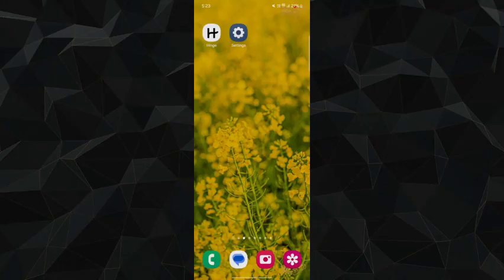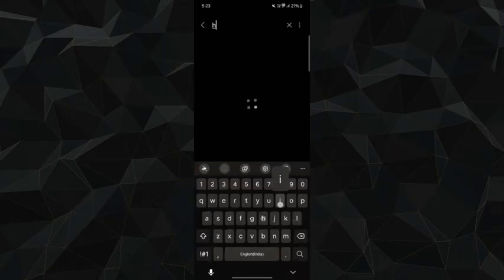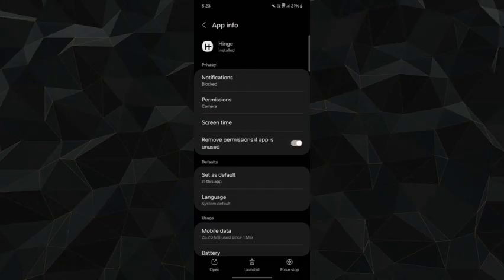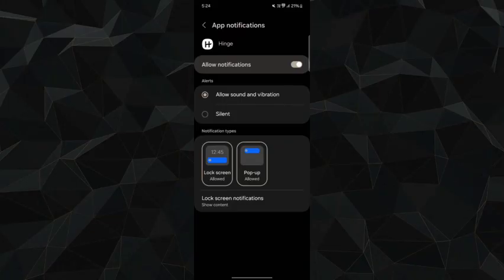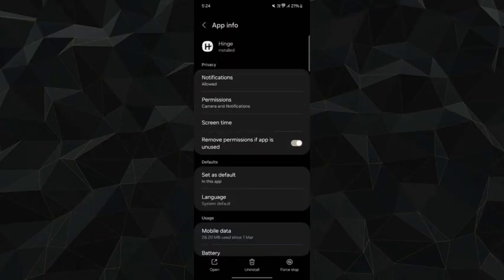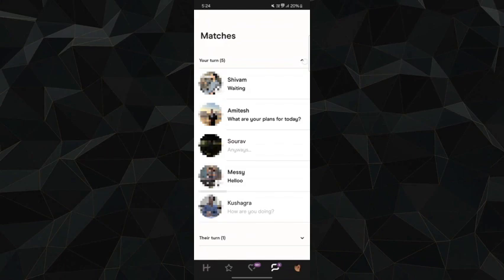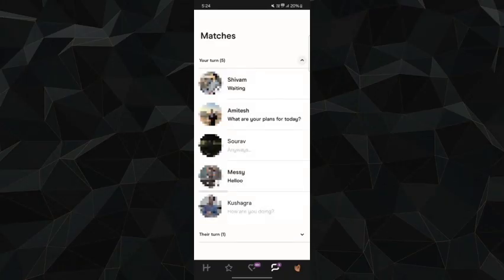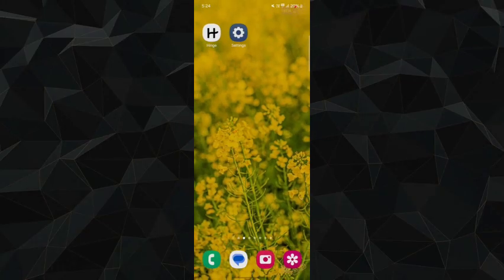​How to Reduce Ghosting on Hinge | Easy Step-by-Step Guide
If you’re tired of great conversations suddenly going silent, you’re not alone. In this video, we’ll show you how to reduce ghosting on Hinge and create more genuine, lasting connections that lead to real conversations — and real relationships.

You’ll learn:

Why ghosting happens (and why it’s not always about you)

Smart strategies to keep conversations engaging and moving forward

How to craft opening messages that spark real interest

Tips for setting the right tone that encourages consistency and respect

Ghosting can feel discouraging, but a few simple shifts in how you connect can make a huge difference. From the first message to setting up a date, we’ll help you navigate the process with confidence and positivity.

Stick around until the end for bonus advice on how to spot early signs someone may not be serious — so you can focus your energy on people who truly match your vibe!